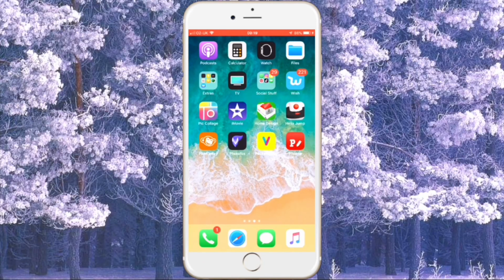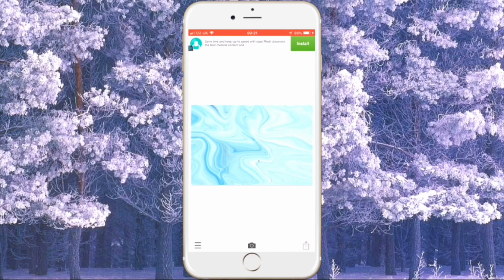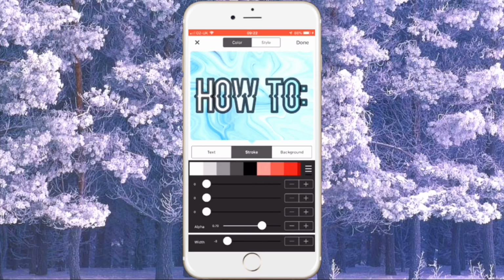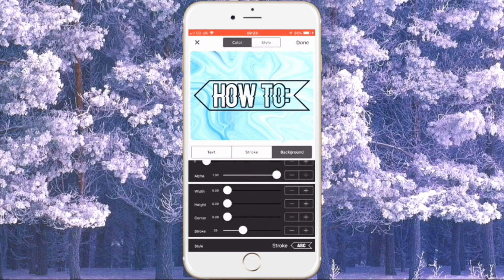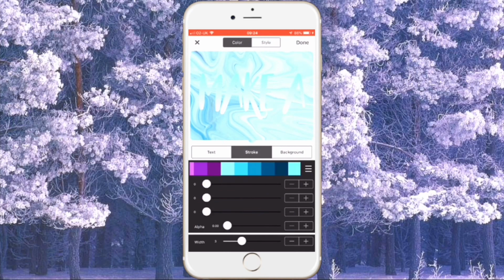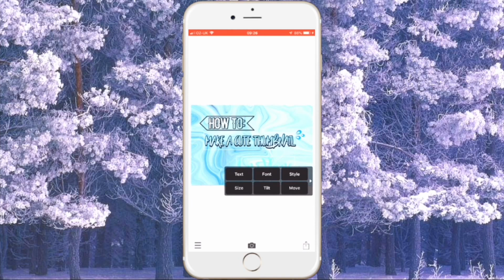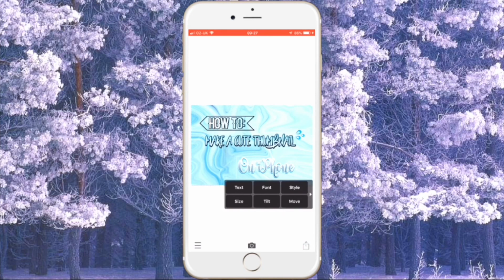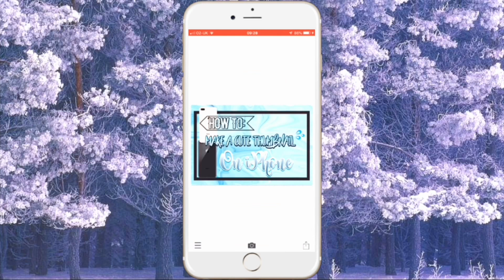HOW TO MAKE A CUTE INTRO USING IPHONE 😱😱👌🏾👌🏾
Music I used:

Tyga- Taste ft. Offset

Credit to: the crazy editor
For making this wonderful endslate ❤️